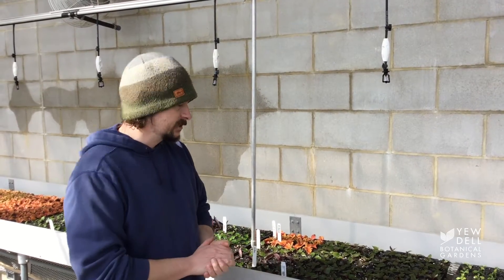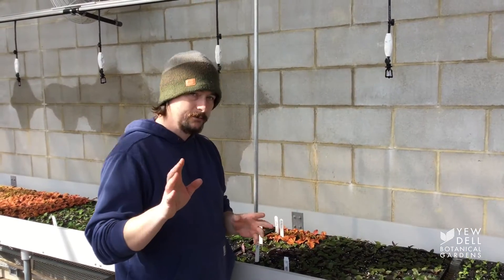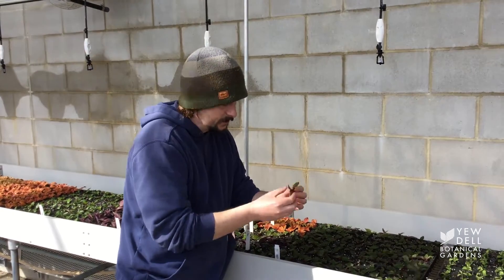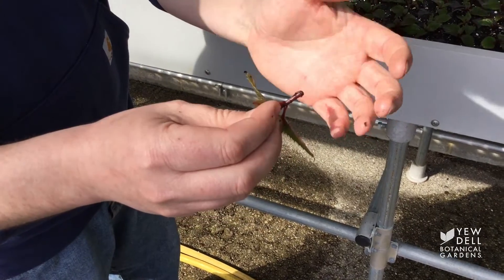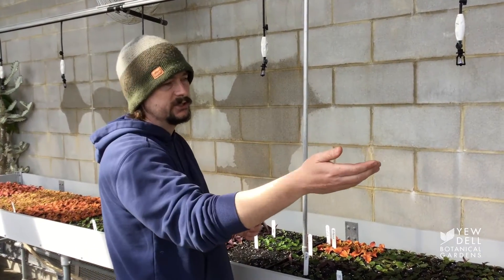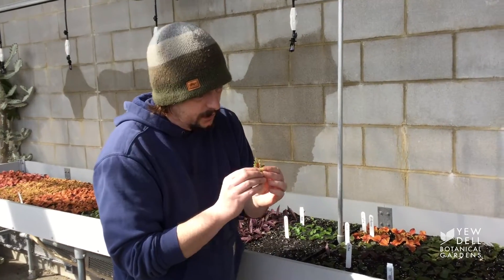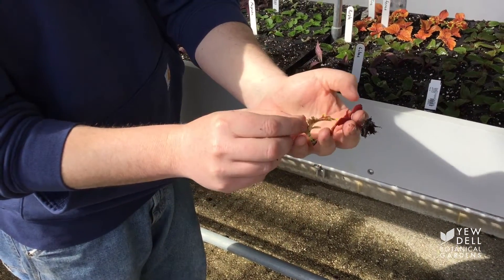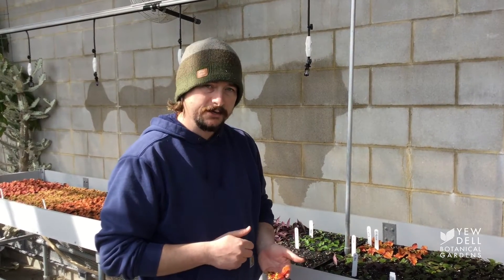Cutting Update 22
Happy twosday! Let's take a look at how the hundreds of plant cuttings that we stuck 12 days ago are doing now.